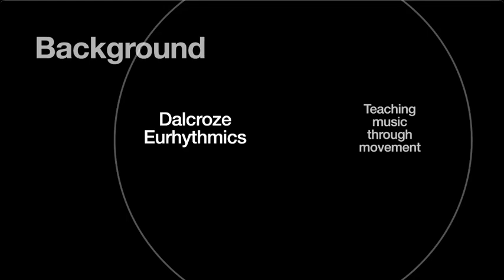Suspended Circles: Soma Designing a Musical Instrument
Tove Grimstad Bang, Sarah Fdili Alaoui

Session: Soma Design

We present a soma design process of a digital musical instrument grounded in the designer's first-person perspective of practicing Dalcroze eurhythmics, a pedagogical approach to learning music through movement. Our goal is to design an instrument that invites musicians to experience music as movement. The designer engaged in the soma design process, by first sensitising her body through Dalcroze training. Subsequently, she articulated her bodily experiences into experiential design qualities that guided the making of the instrument. The process resulted in the design of a large suspended mobile played by touching it with bare skin. We shared our instrument with 7 professional musicians and observed how it inspires a variety of approaches to musical meaning-making, ranging from exploring sound, to choreographing the body. Finally, we discuss how engaging with Dalcroze eurhythmics can be generative to the design of music--movement interaction.